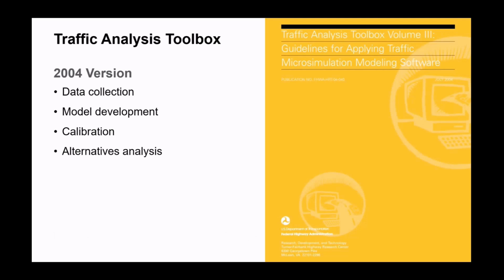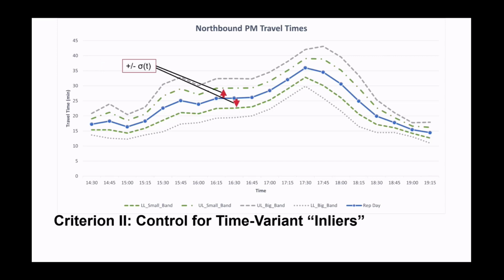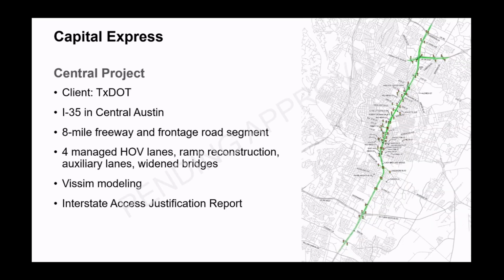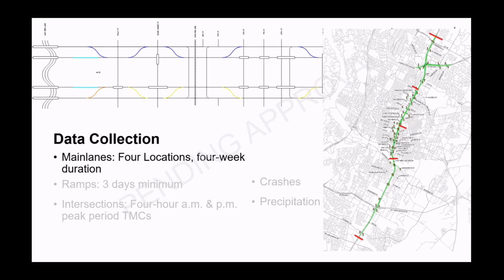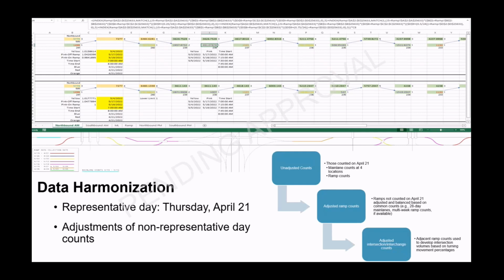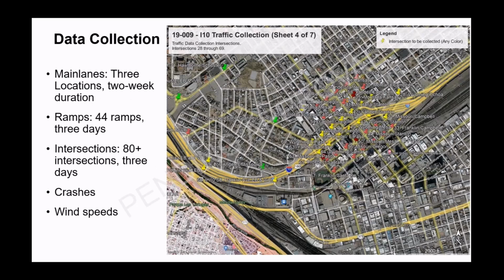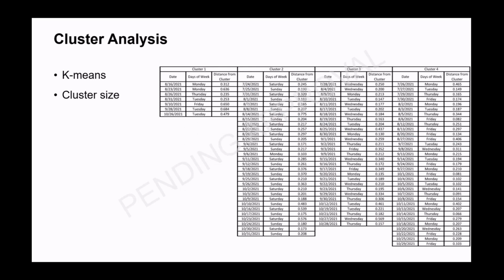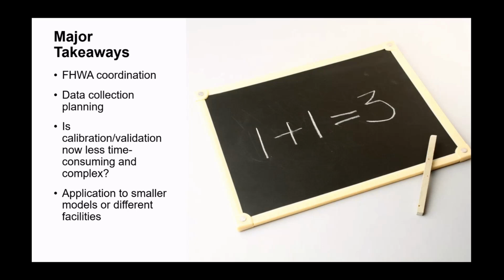Recalibrating the Microsimulation Modeling Process | 23rd PTV America Annual UGM